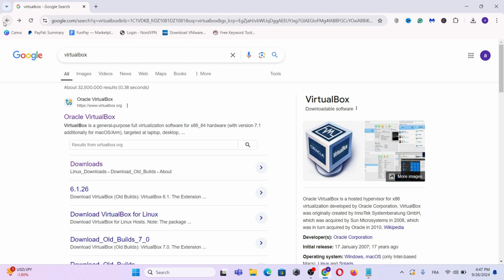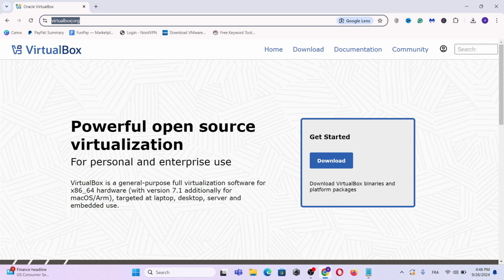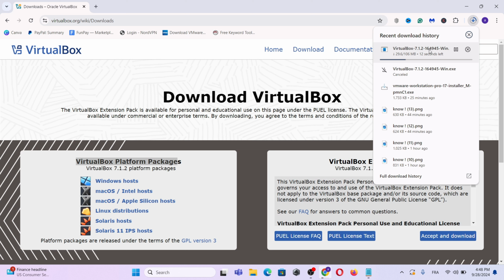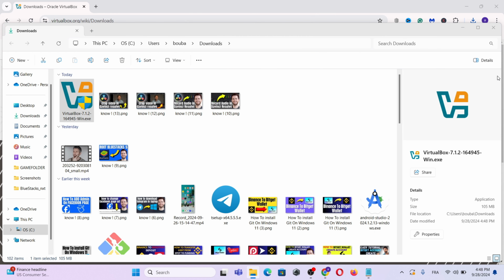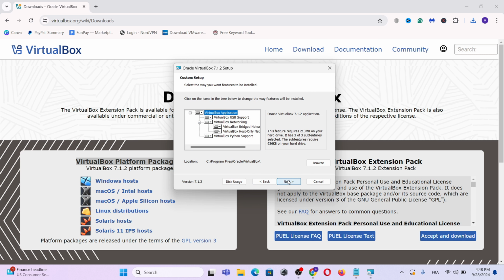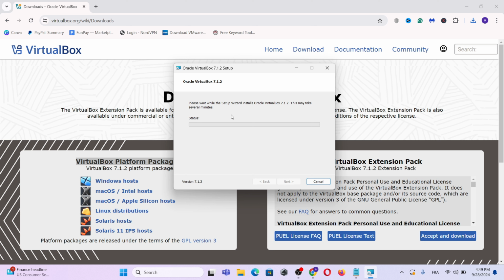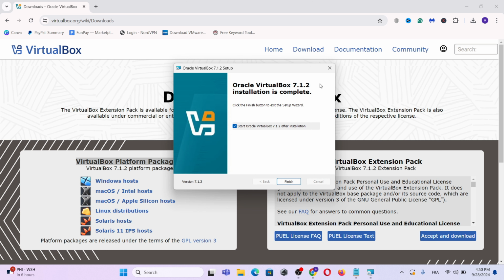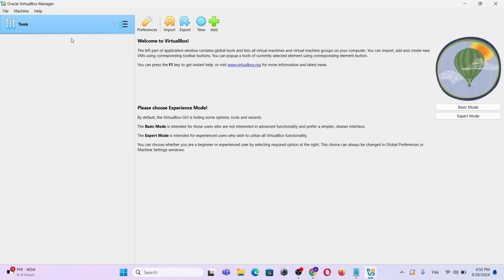install virtualbox for windows 11 - download and install virtualbox on windows 11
I guide you to download and install virtualbox on windows 11, install virtualbox on windows 11 full tutorial, download virtualbox on windows 11 step by step, install virtualbox for windows 11